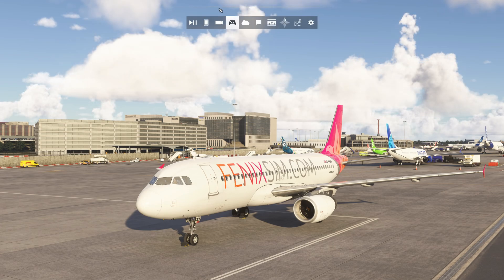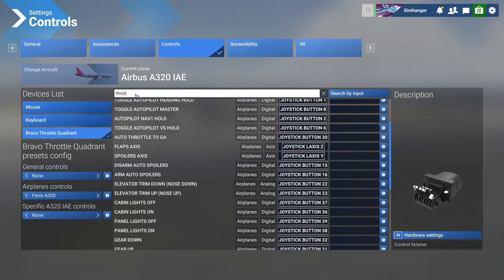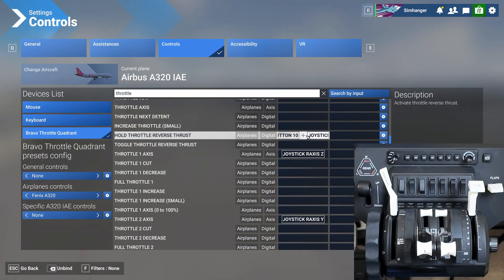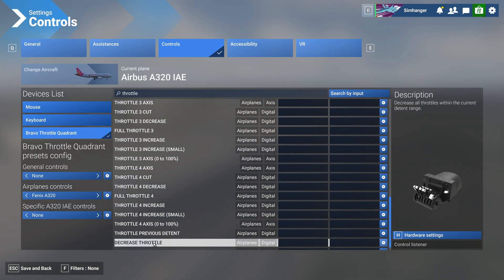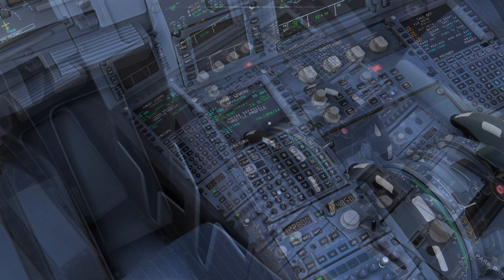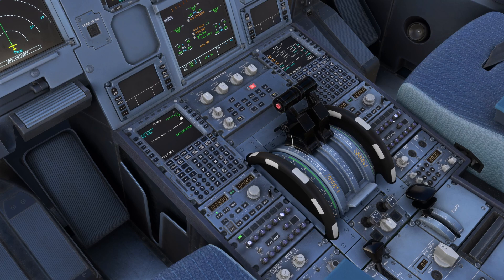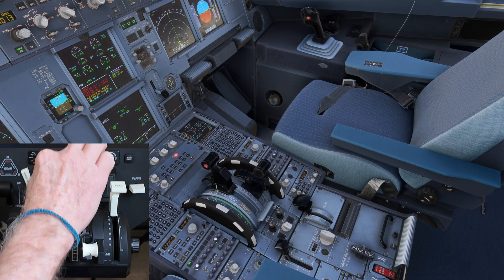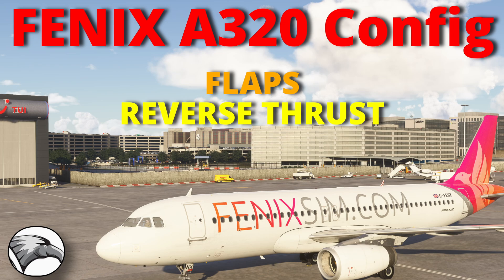Fenix A320 in MSFS2024 | Config for Flaps & Reverse Thrust | Subscriber Request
This video is what it says on the tin...a configuration guide for the bespoke Fenix A320 to get you up in the air with working flaps and fully functional reversers!

Join Simhanger on Discord: YOUR DISCORD INVITE:   / discord

PC Specs : 14900K & RTX4090 c/w  64GB Ram.